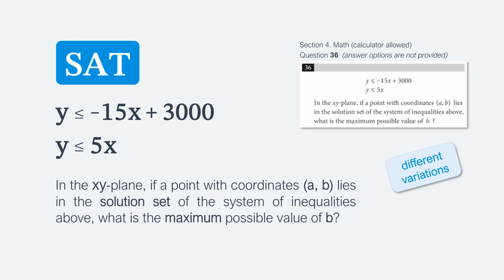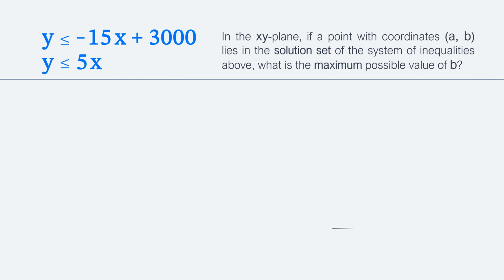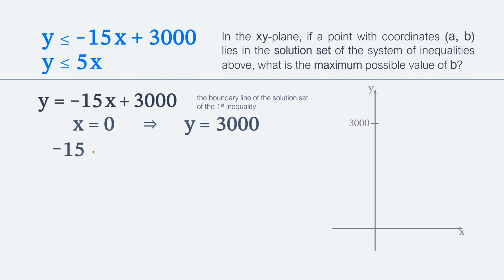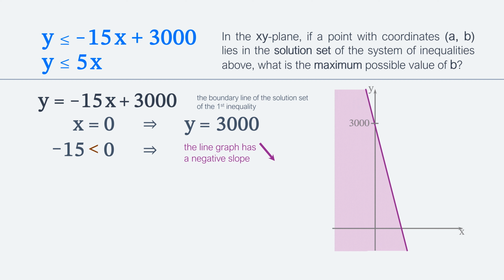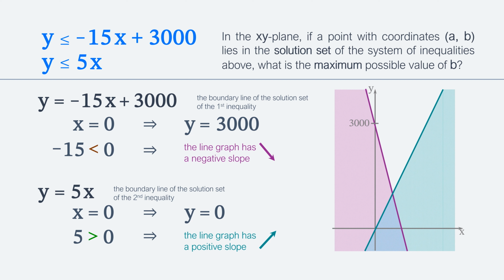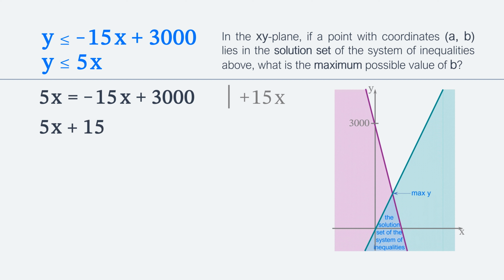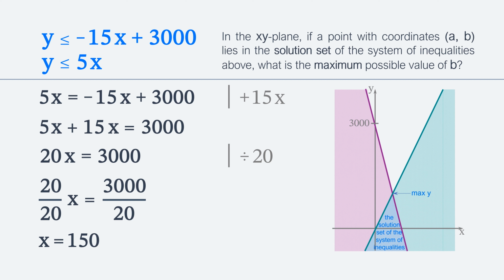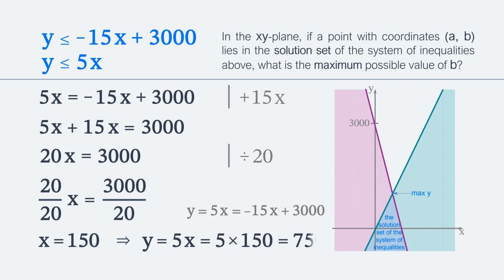SAT Math Hard Question – Max Y for a System of Linear Inequalities | How to Graph and Solve?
SAT Math Hard Question – The maximum value of Y for a system of linear inequalities.Section 4. Math (calculator allowed).
SAT Math tips: How to graph and solve systems of linear inequalities?

💡 Today we’ll solve a math problem from SAT, providing step-by-step solutions, clear explanations and SAT Math tips. This is a good problem to prepare for the SAT Math.

📚 Whether you are a student studying mathematics and looking to sharpen your problem-solving and math skills, or a math enthusiast who loves solving math problems, this video is for you!

🧩 This algebra problem is simple to solve, but it is good to know a clear algorithm of actions to solve such problems. We'll see how to graph and solve systems of linear inequalities. It will increase your speed and accuracy of solving math problems at the SAT Math.

🍀 We are given a system of two inequalities:
  y is less than or or equal to –15x + 3000
  y is less than or or equal to 5x
In the xy-plane, if a point with coordinates (a, b) lies in the solution set of the system of inequalities above, what is the maximum possible value of b?

0:00  Introduction
0:20  SAT Math problem statement
0:35  Step-by-step solution: Drawing a graph on the xy-plane
2:42  Step-by-step solution: Solving the equation

💫 This is the channel to feature math topics to share the beauty of mathematics.
Let's dive into the amazing world of logic and mathematics together!